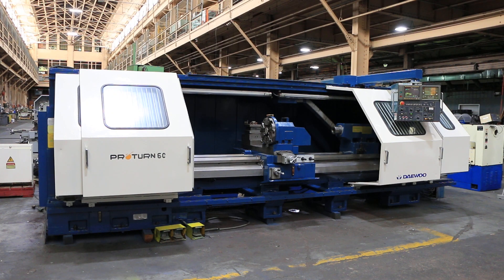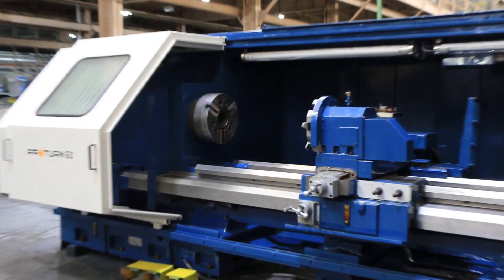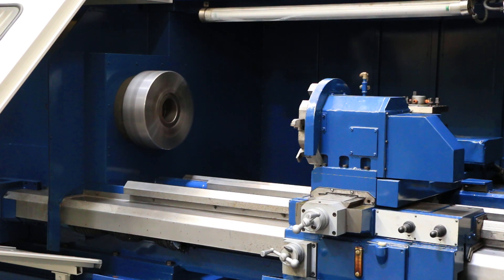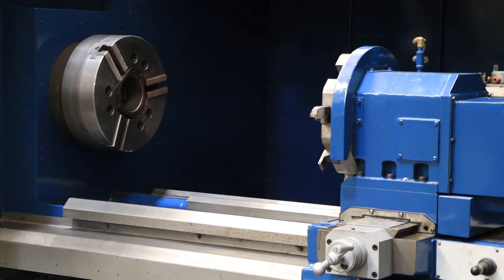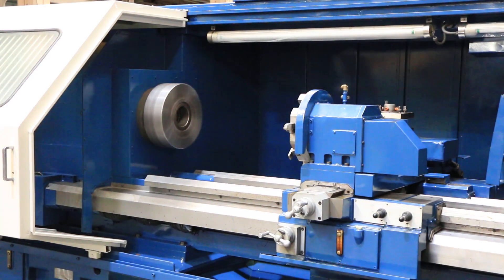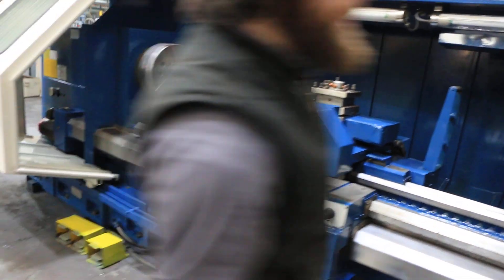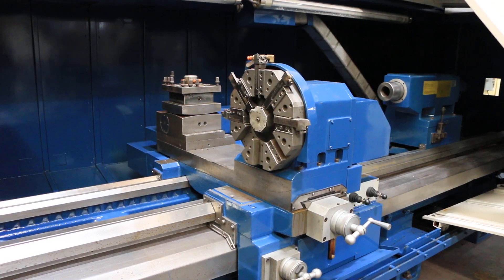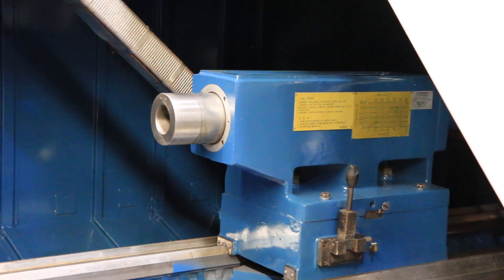DAEWOO FLAT BED CNC LATHE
MODEL: PRO-TURN 60/2500, S/N: A261208, NEW: 1995

SPECIFICATIONS:
MAX LOAD CAPACITY 5512 LBS.
SPINDLE SPEED STEPS AUTO 3
HOLE THRU SPINDLE 4"
MAX LOADING CAPACITY BY CHUCK ONLY .. 1323 LBS.
TURRET CONFIGURATION 12 TOOLS V8 + H4
RAPID TRAVERSE X/Z 326/472 IPM
TAILSTOCK TAPER MT#6
TAILSTOCK QUILL 4.4"
TAILSTOCK QUILL MOVEMENT MANUAL HOOK TYPE

EQUIPPED WITH:
 - FANUC 0T CNC CONTROL
 - 15" 3-JAW CHUCK
 - TAILSTOCK
 - CHIP CONVEYOR